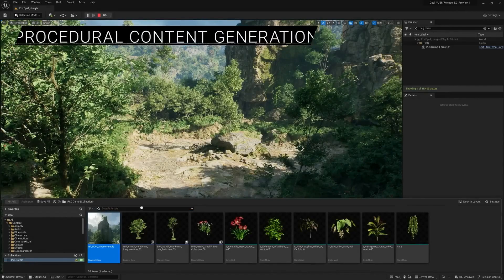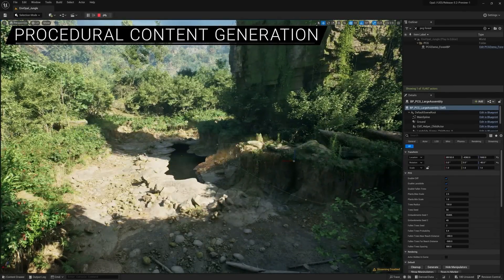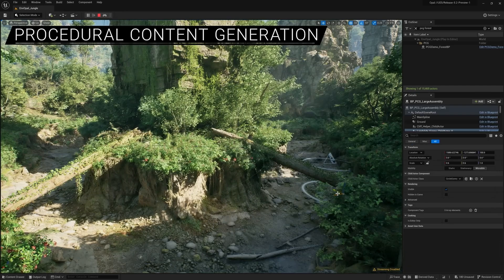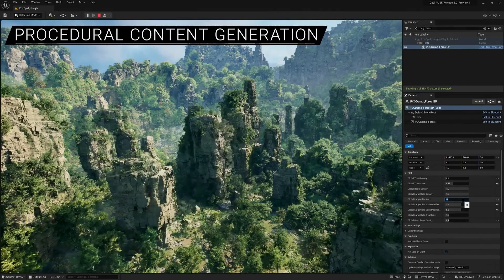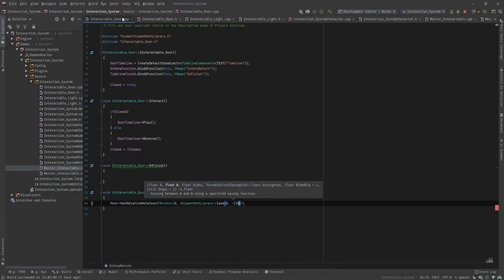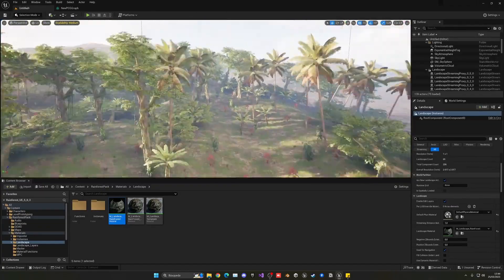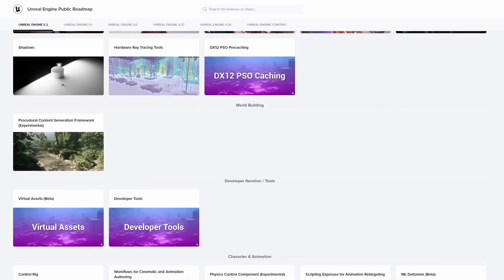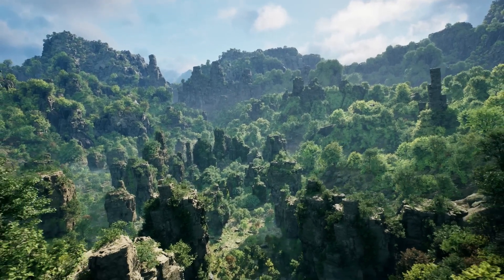New Update's for Unreal Engine 5.2!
In today's video, we're exploring the groundbreaking features of Unreal Engine 5.2 that are revolutionizing the world of game development

Create complex motion graphics with procedural animation.

RIGGING & ANIMATION ►
Facial animation tool for Blender.